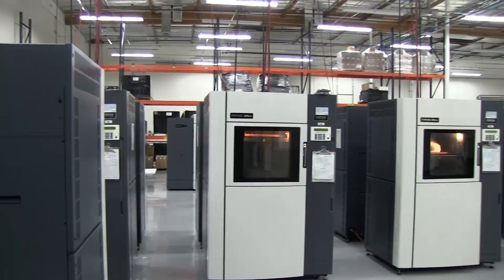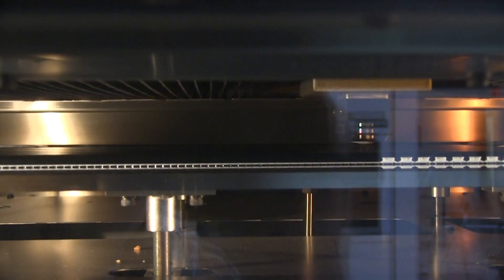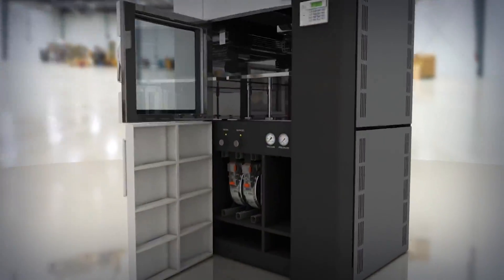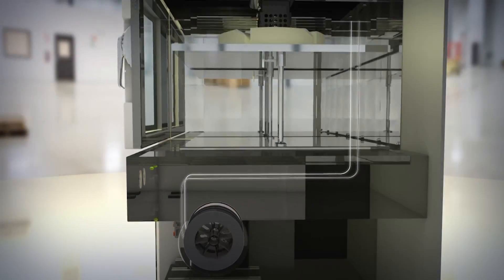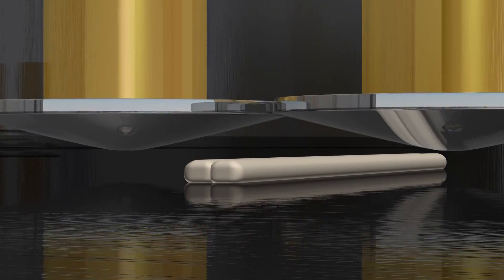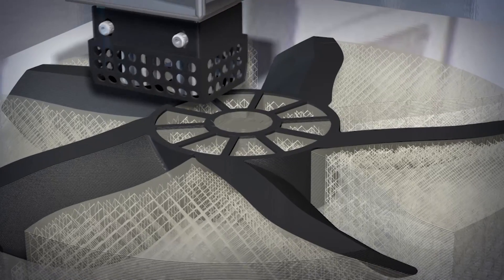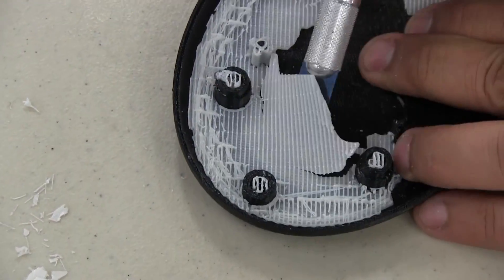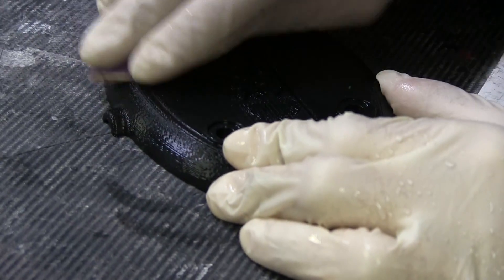3D Printing with FDM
How does FDM work?